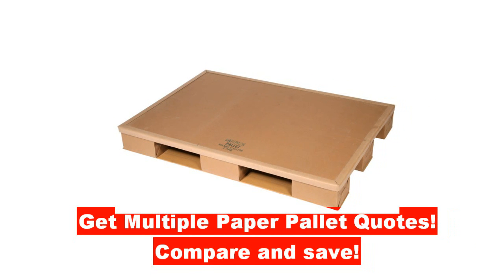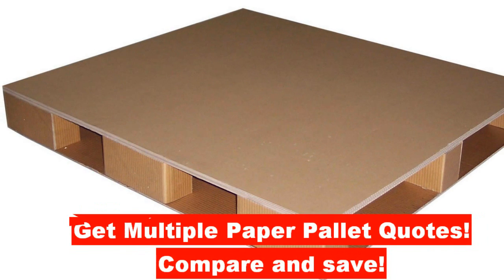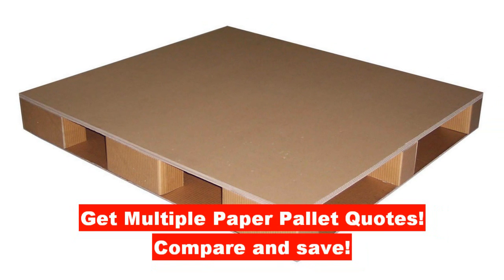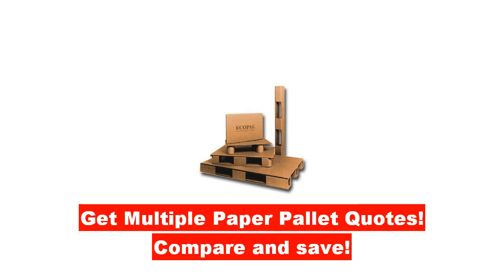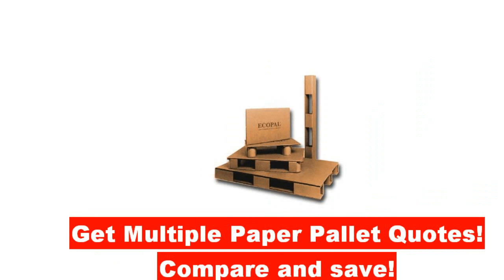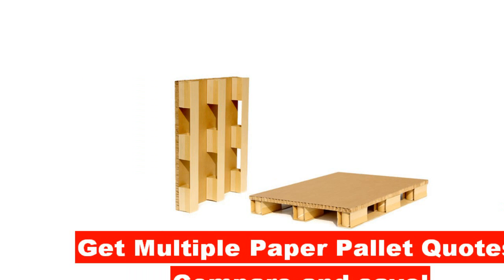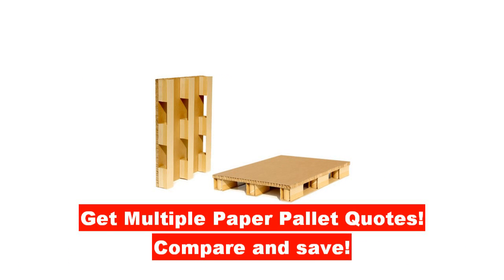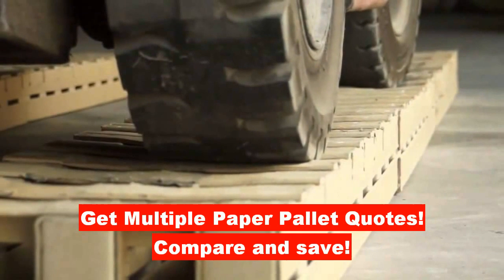paper pallets Cuba suppliers, carton pallets Cuba manufacturers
Compare Quotes - Save Time and Costs! - Compare paper pallets Cuba suppliers, carton pallets Cuba manufacturers quotes with transportation costs and start working withe best paper pallets Cuba suppliers, carton pallets Cuba manufacturers supplier in your region. Massively.}

HYGIENIC ADVANTAGE OF paper pallets Cuba suppliers, carton pallets Cuba manufacturers:

When exporting goods, paper pallets Cuba suppliers, carton pallets Cuba manufacturerss do not need special labelling or sanitary inspection;
In terms of sanitary norms, it is the best packaging material for foodstuffs and pharmaceutical products – foodapproved carton and ecological glue are used for making the pallets;
No need for expensive disinfection, as pallets are new and clean, microflora growth in them is precluded;
Used pallets are taken to waste paper collection point (partial compensation of the cost of packaging) or disposed of quickly, inexpensively and without harming the environment.